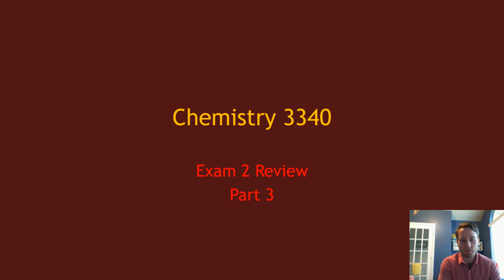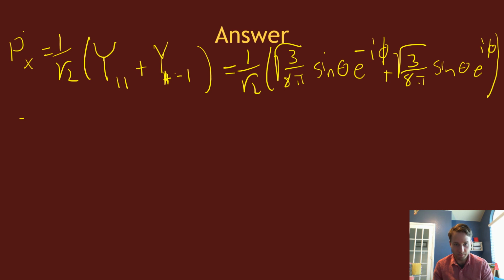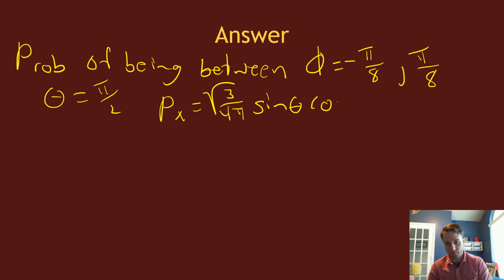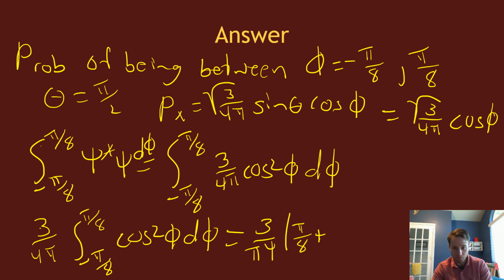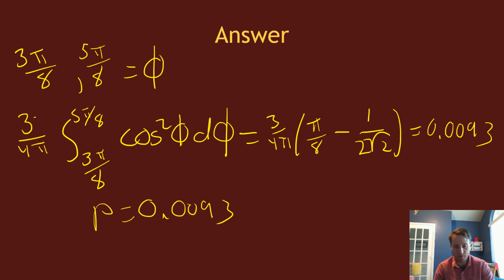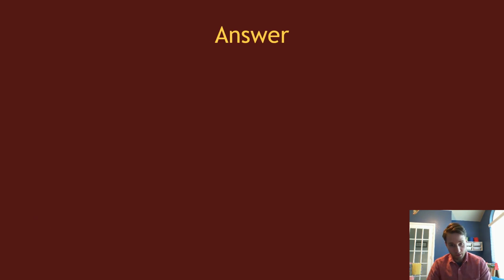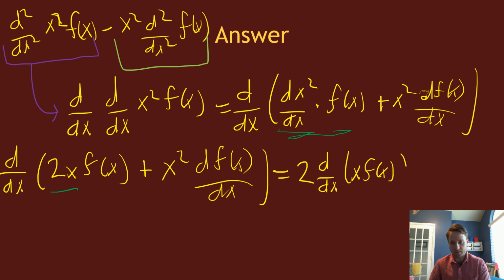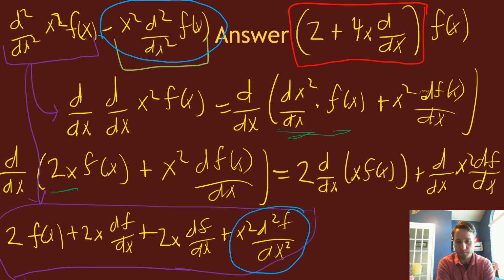Exam 2 Review Part 3